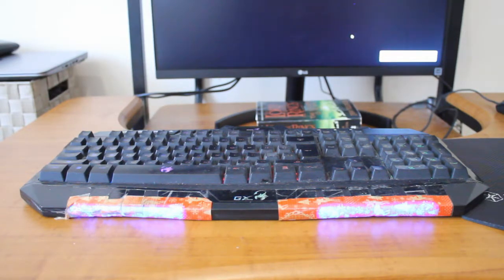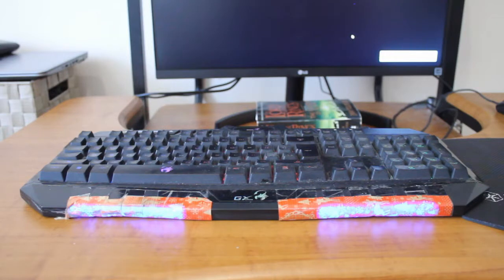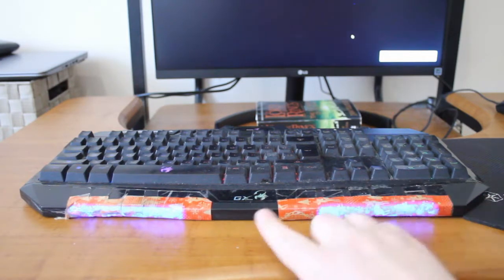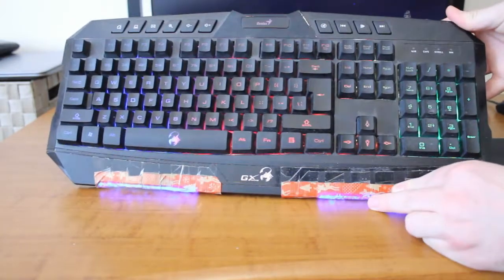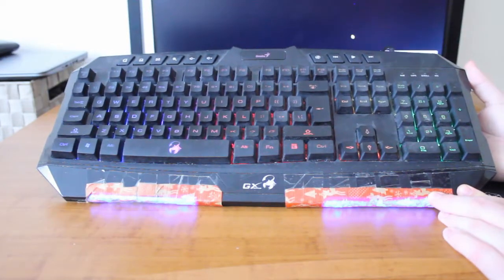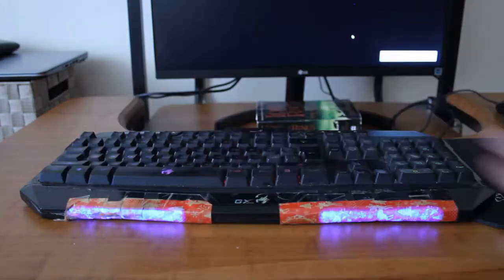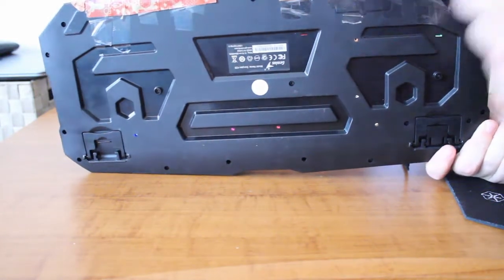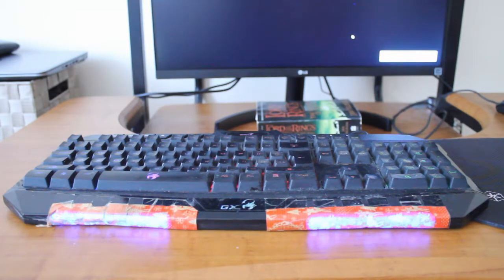Genius Scorpion K20 Gaming Keyboard review (One of the worst ?)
I had this filthy keyboard some time and its 'gaming' features just ruins it, profession video production as always.